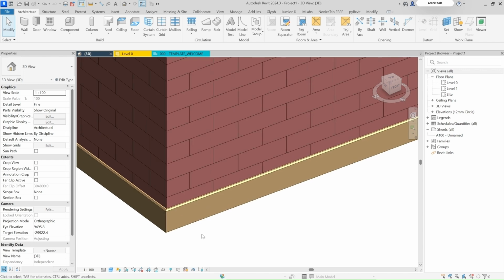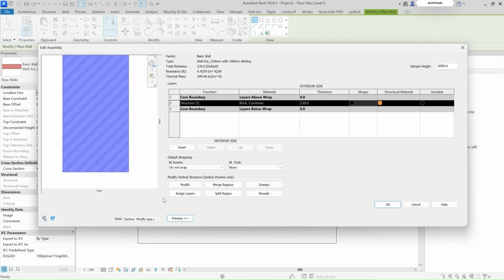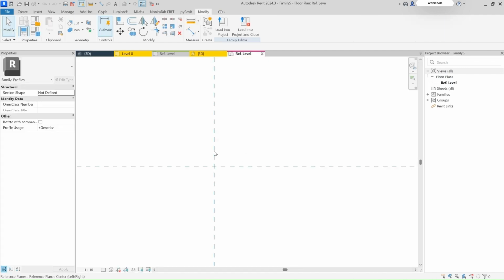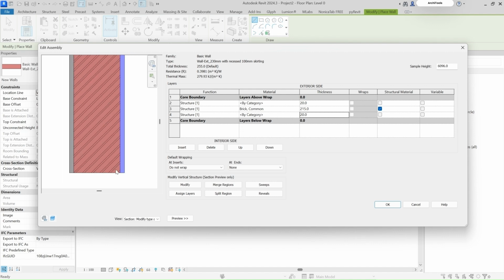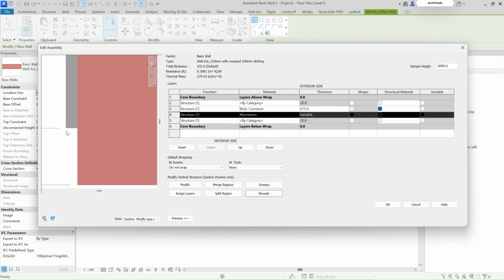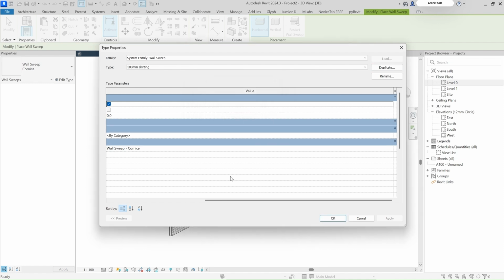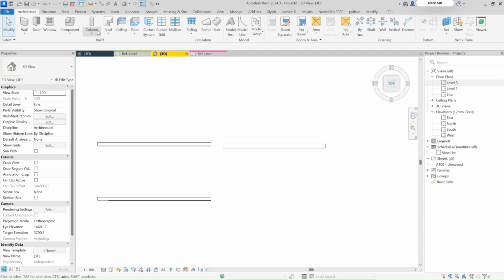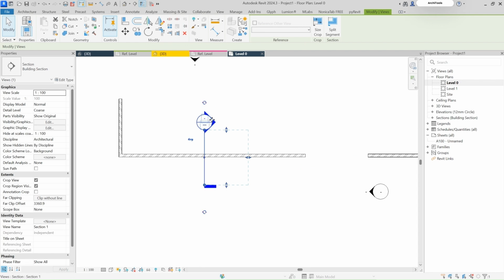How to Create Wall Skirting (Wall Base) in Revit | Explore Easy Methods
Are you unsure about the best way to create wall skirting (wall base) in Revit?

In this tutorial, I'll walk you through multiple methods to model wall skirting, explaining the advantages and disadvantages of each approach so you can choose the best one for your project.

Whether you're working on residential, commercial, or interior projects, these techniques will help you create clean, accurate, and professional Revit models.

📌 In this video you'll learn:

✔ Wall Sweep Method
✔ Hosted Family Method
✔ In-Place Family Method
✔ Model-In-Place Technique
✔ Best practices for different project requirements
✔ Which method I recommend and why

This tutorial is perfect for:

Architects
BIM Modelers
Interior Designers
Revit Beginners
BIM Professionals

Which method do you use for creating wall skirting in Revit?